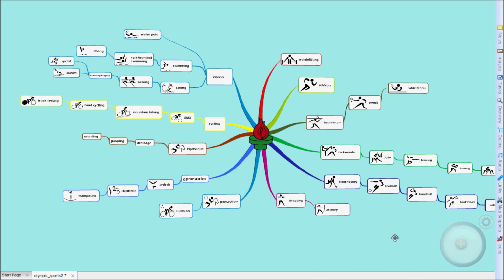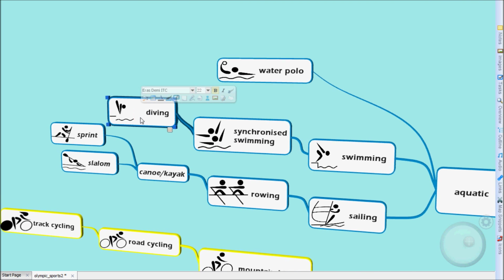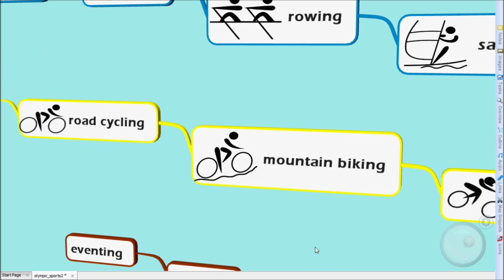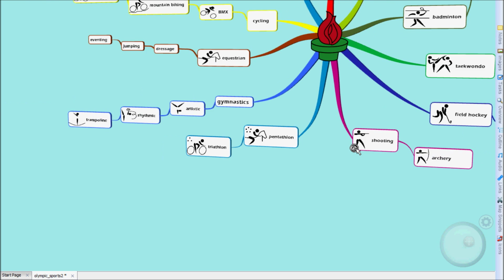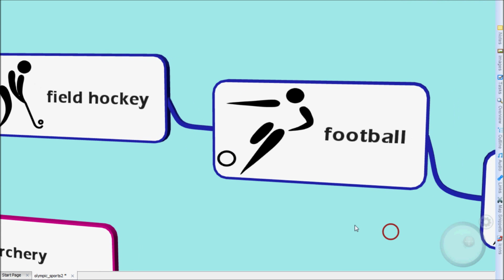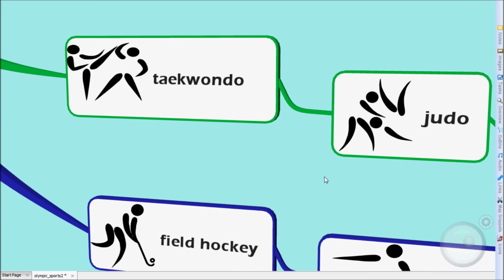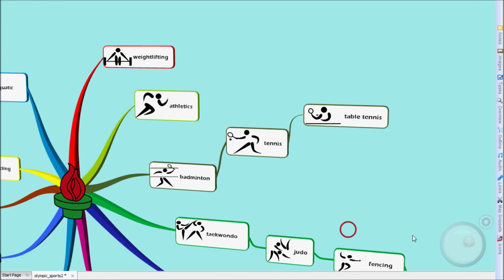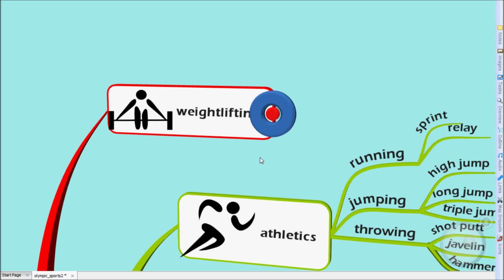What are the Olympic Sports?